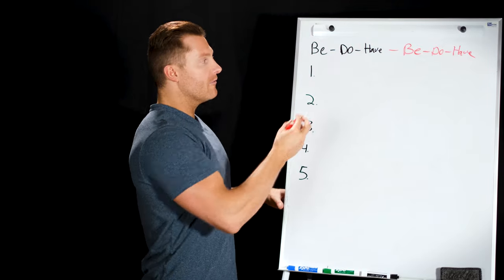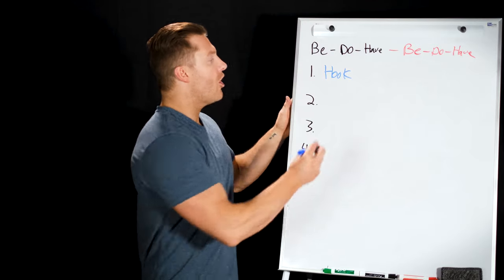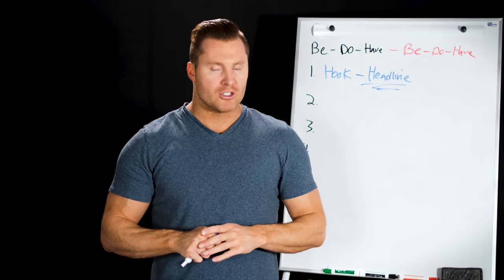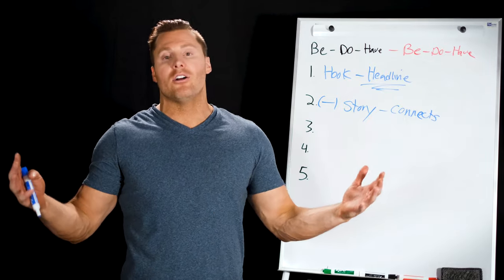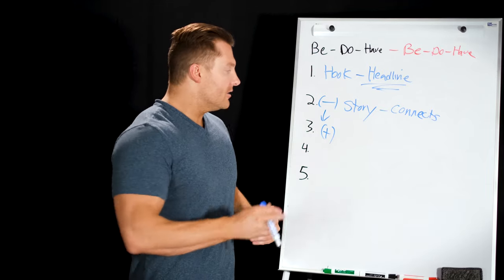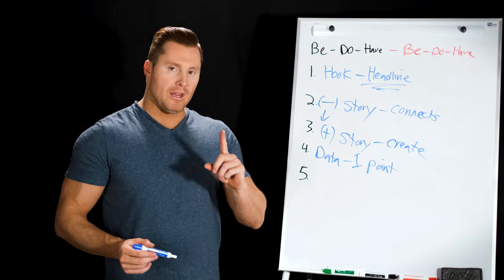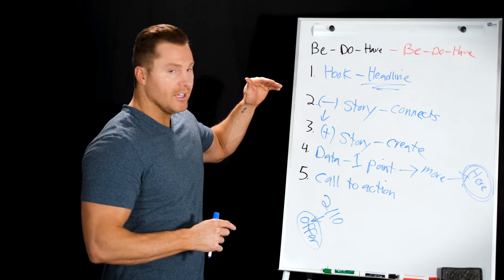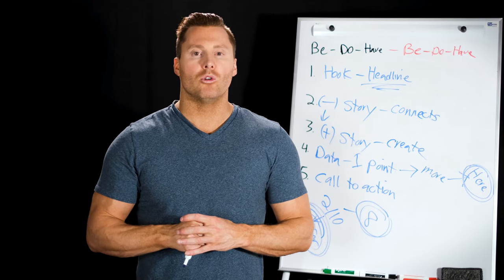How To Get Clients On Social Media